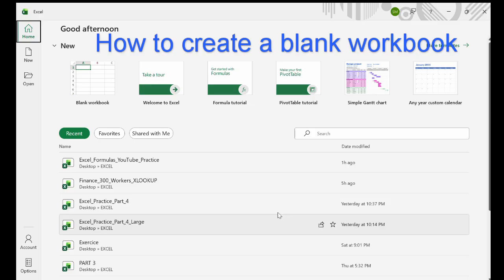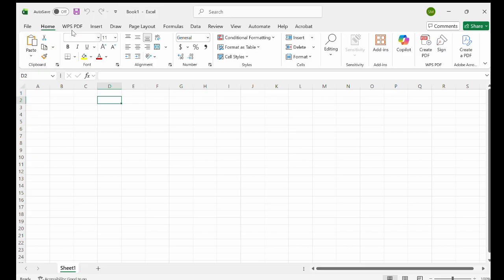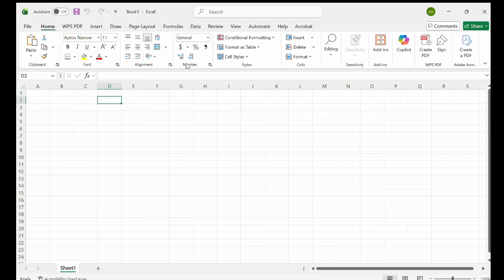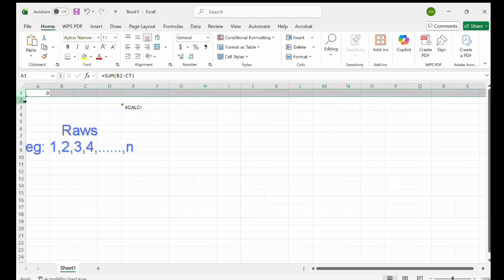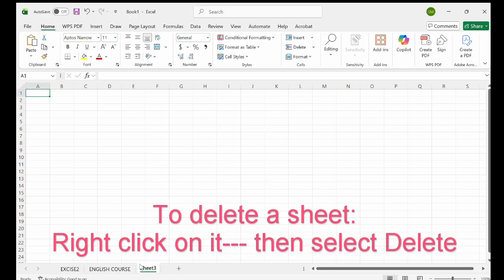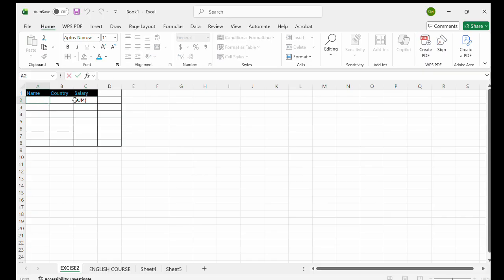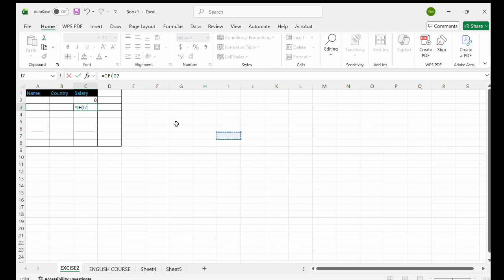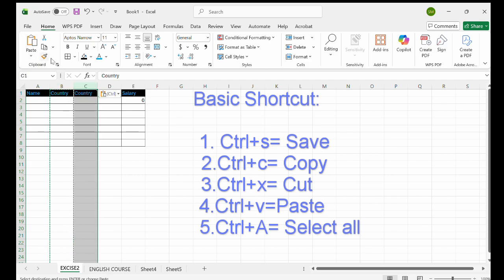Microsoft Excel for Beginners – Learn Excel From Scratch/Complete Step by Step Tutorial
Welcome to Microsoft Excel for Beginners – Complete Step-by-Step Tutorial.

In this video, you’ll learn the Microsoft Excel interface from top to bottom, explained in simple, beginner-friendly language. This lesson is perfect if you are new to Excel or opening Excel for the first time.

I clearly explain every part of the Excel screen, including the ribbon, rows, columns, cells, formula bar, sheets, and important tools you’ll use every day.

📘 What you’ll learn in this video:

✔ What the Excel workbook and worksheet are
✔ Title bar, Quick Access Toolbar & AutoSave
✔ Ribbon tabs and main Excel tools
✔ Rows, columns, cells, and active cell
✔ Formula bar and Name box
✔ Sheet tabs and status bar
✔ How Excel is used in real-life situations
✔ Common beginner mistakes to avoid
✔ A simple practice challenge to try yourself
✔ Useful keyboard shortcuts for beginners

This video is part of a complete Excel beginner course, designed step by step so you don’t feel lost.